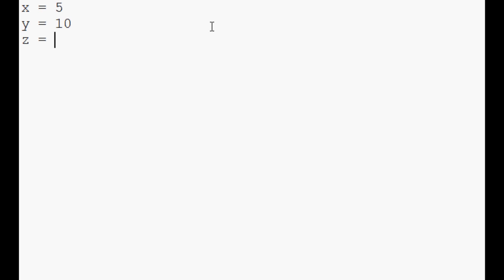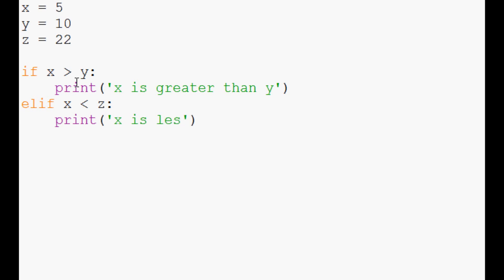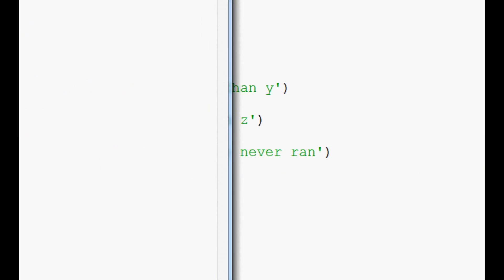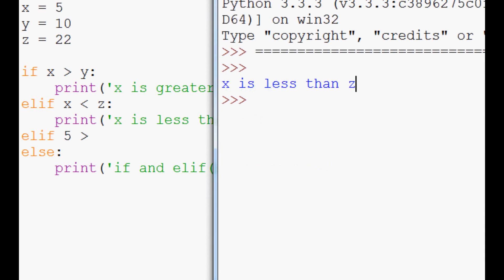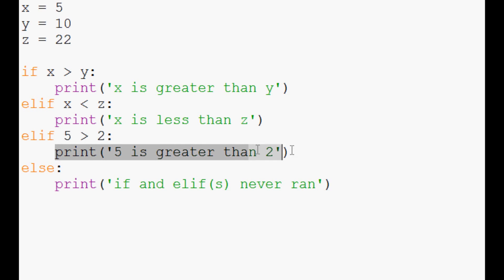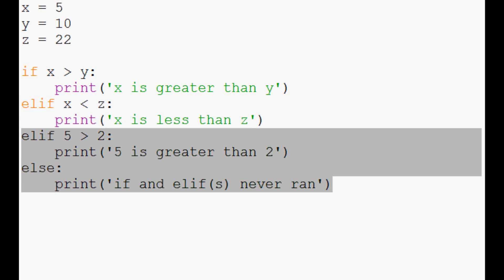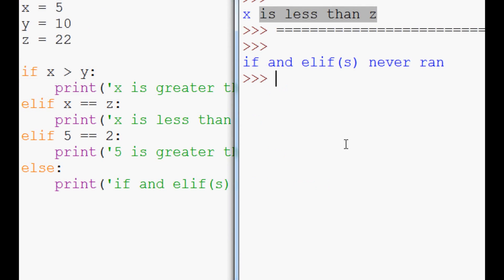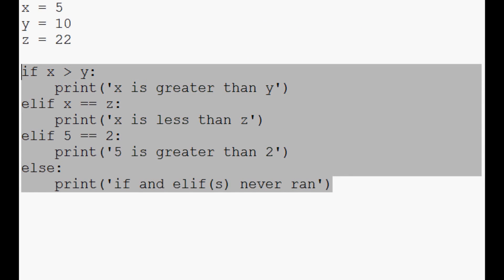Python 3 Programming Tutorial: If Elif Else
Now we bring the in "elif" statement. The elif allows us to tie multiple if statements together as we might have intended to before with multiple if statements before we learned that the else will only be contingent on the if statement above it.

The "elif" statement is a hybrid of the else and the if. The way it works is:

We ask if something is the case. If it is, then the elif and the else will not run. If it is not, then the elif will run and question the if statement. If it is True, then it will run and the else will not run. If it is not true, then the else statement will run.

In this python 3 programming tutorial video, you are shown how to use the if elif else statements.